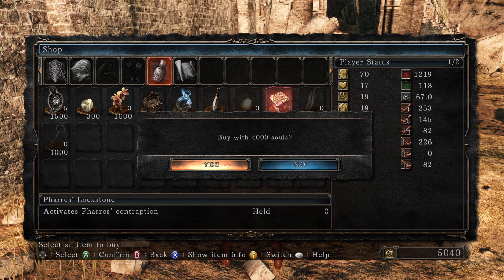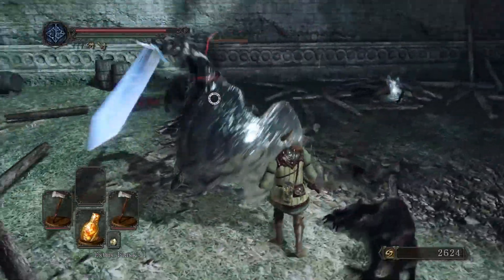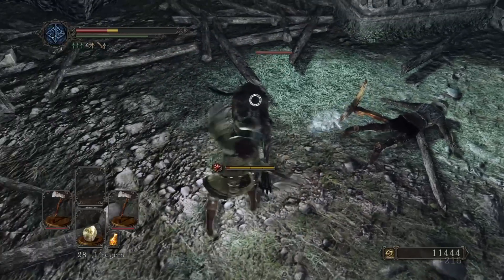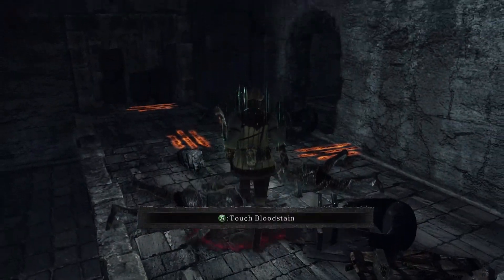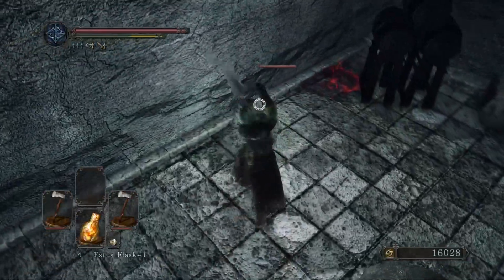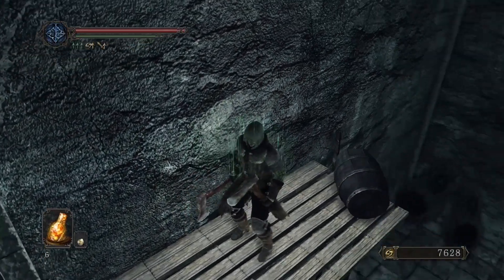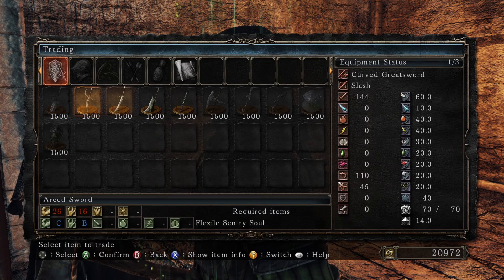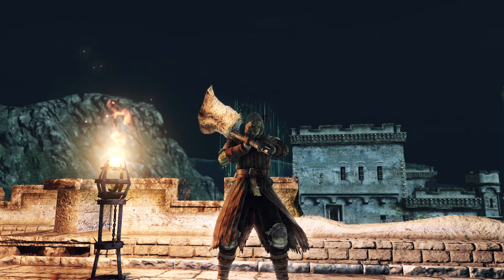'Stille Here - Dark Souls II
Barry The Hatchet 2.0 hacks his way through the land of Drangleic, as Muse returns to the Souls series with his favourite game. He's still not terribly good at it.